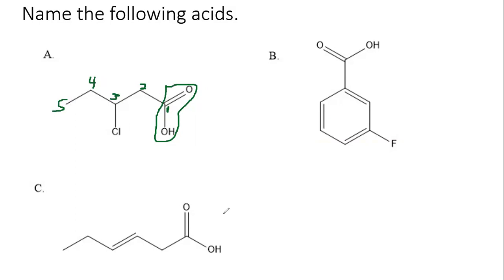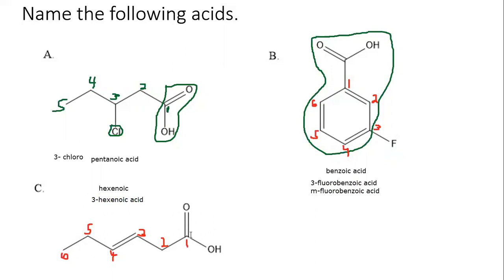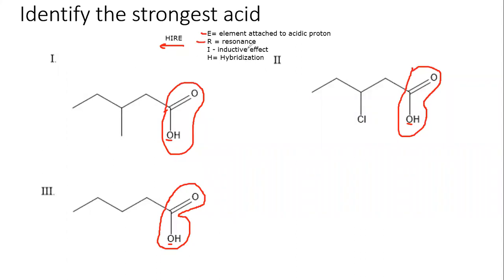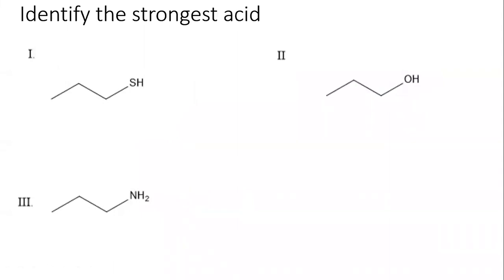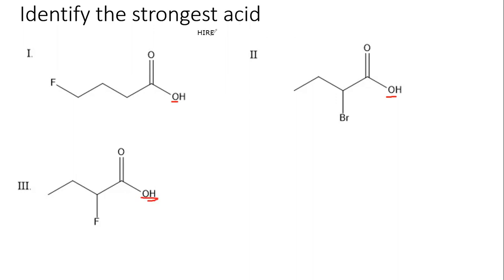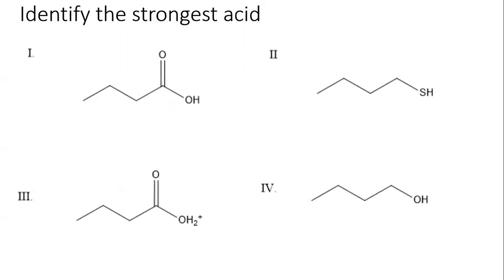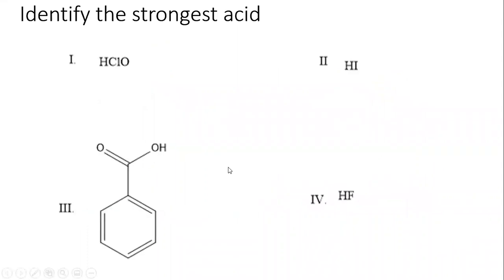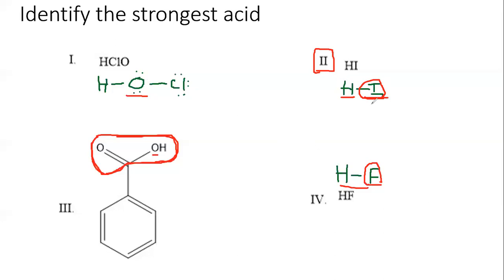GCII: Practice problems on Strength of acids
This video show how to evaluate organic acids to determine qualitatively which one is the stronger/est acid. It works out examples on how to name organic acids as well.